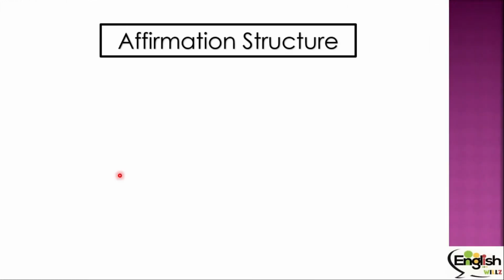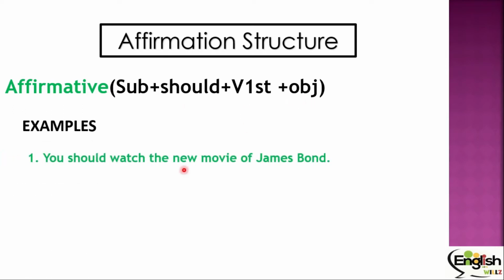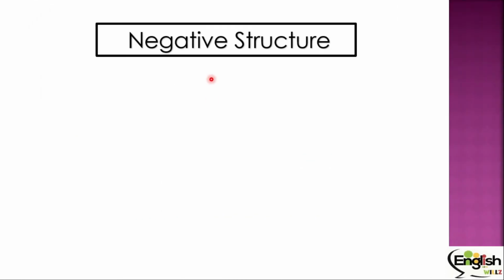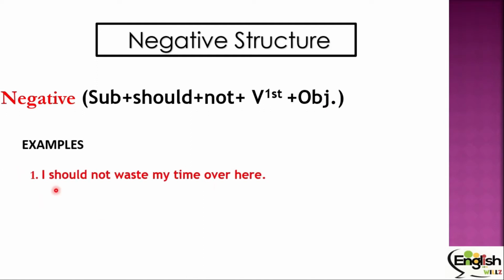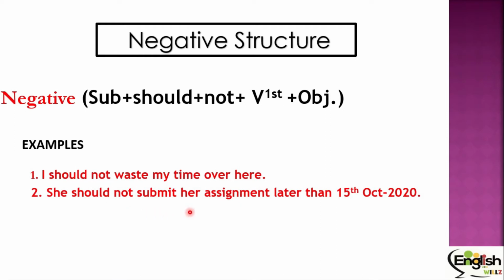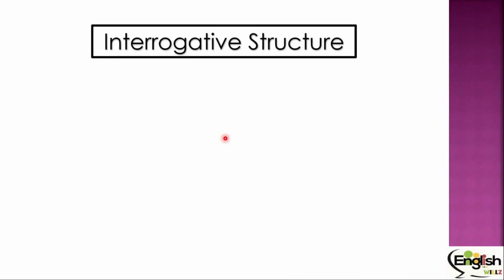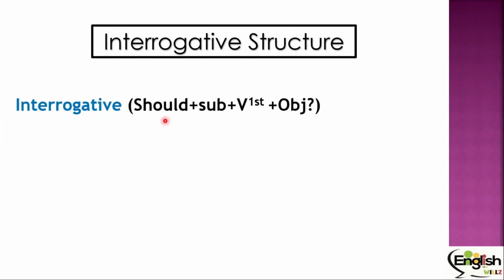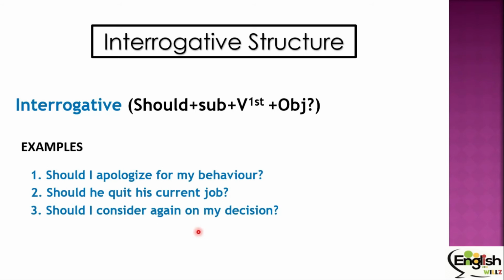Should English Urdu Hindi Sponsored by Shaheen Welfare Trust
In this video, you will learn a complete use of modal verb Should with its example.